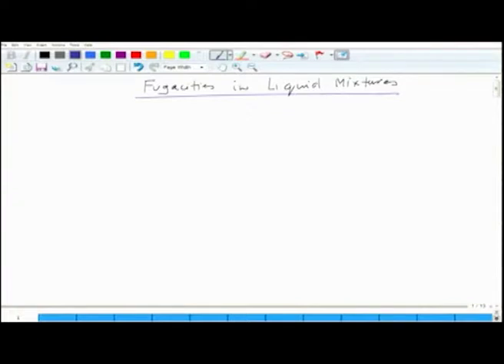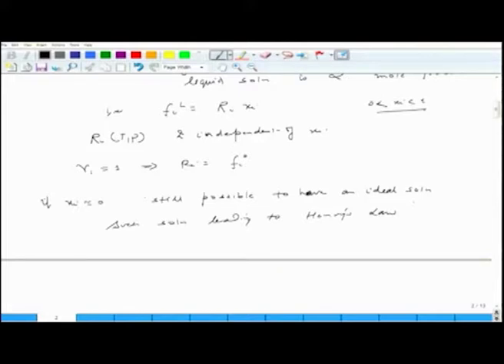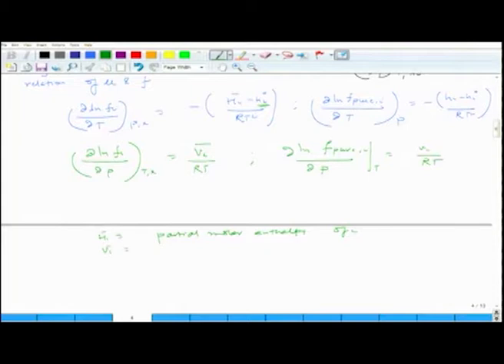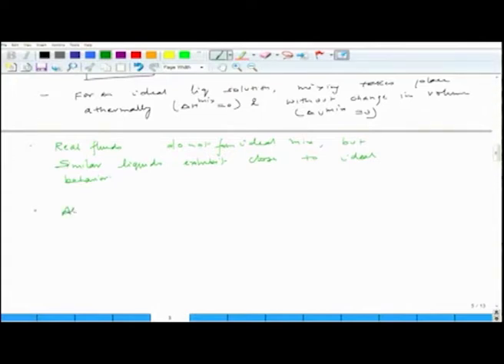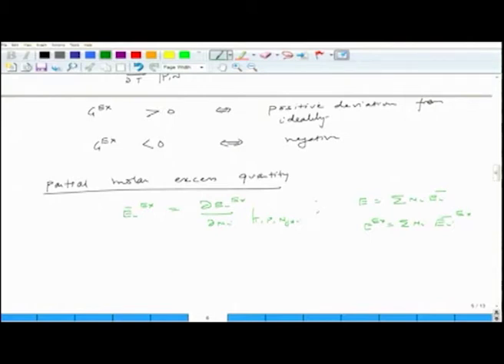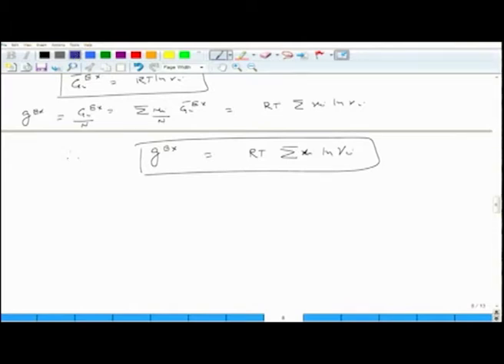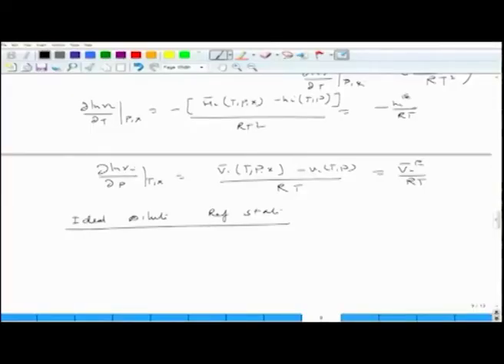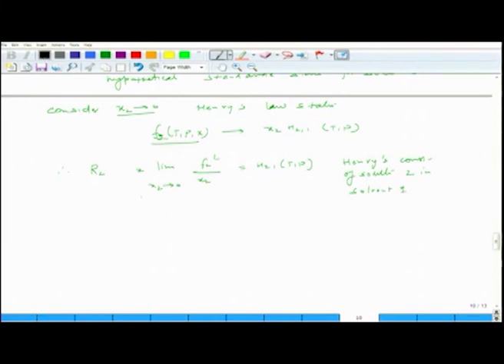Fugacity of Liquid Mixture – 1